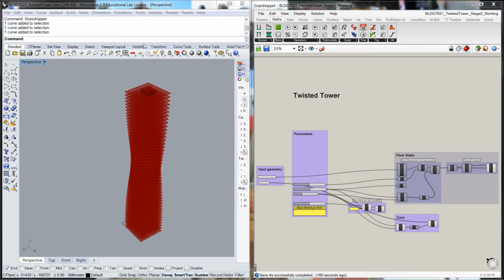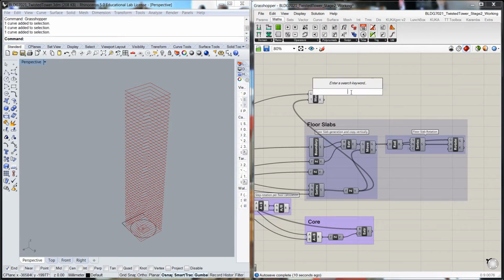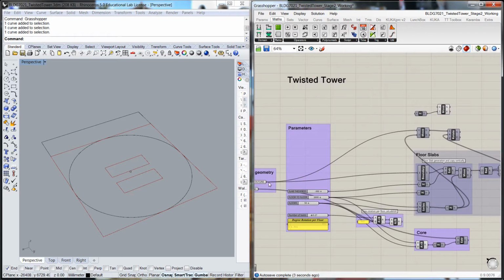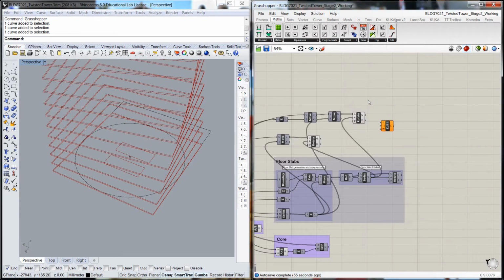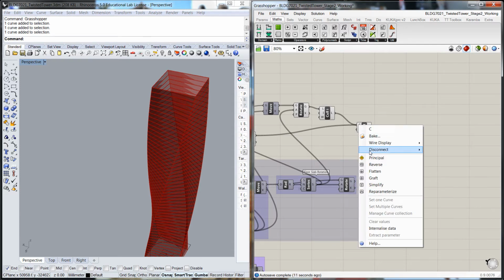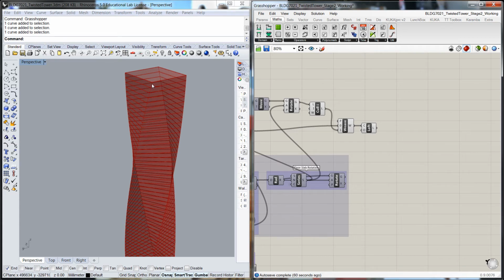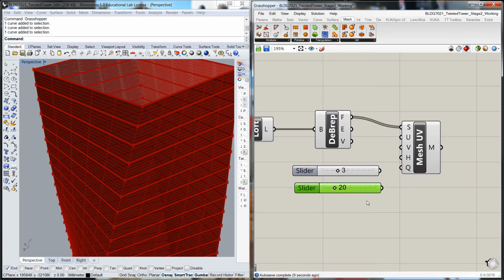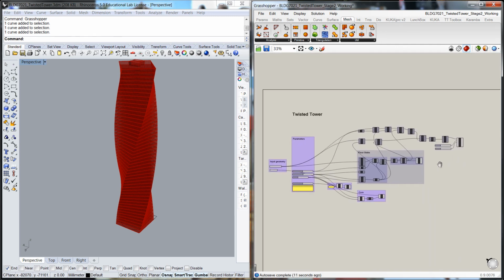TwistedTower2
This series builds on the techniques developed in the data matching and simple tower exercises to develop confidence in producing more sophisticated tower routines.